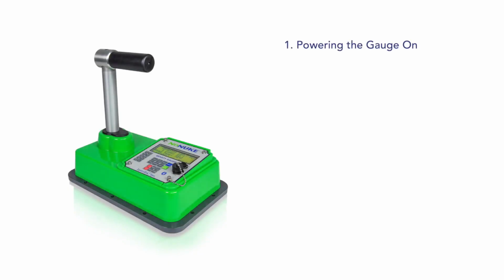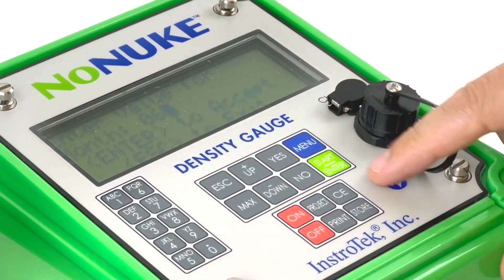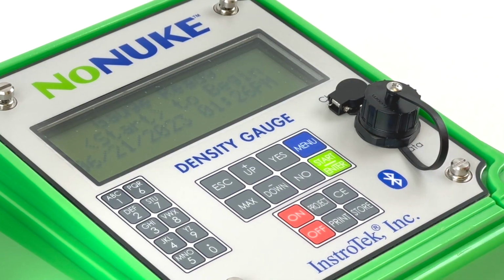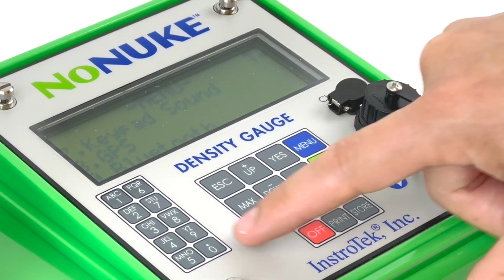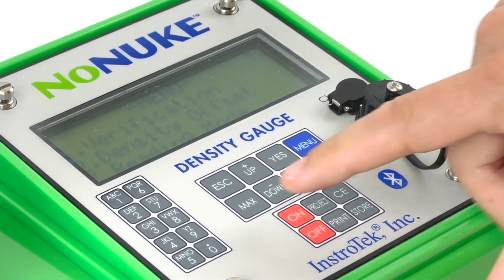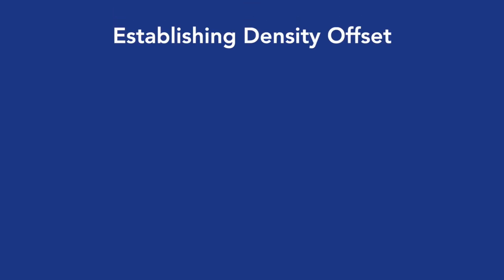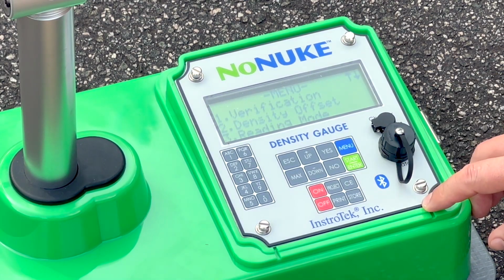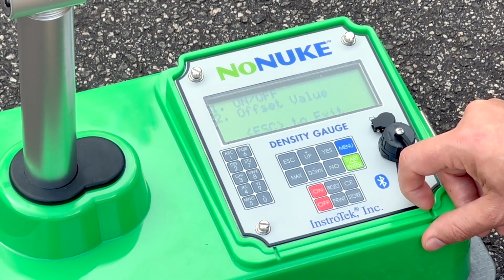NoNuke Quick Start Guide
Instrotek NoNuke Quick Start Guide